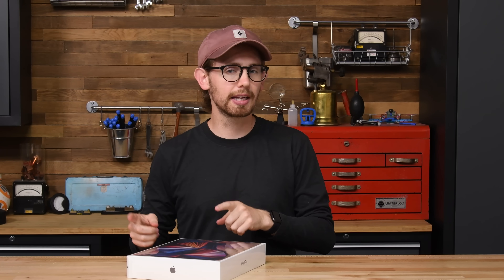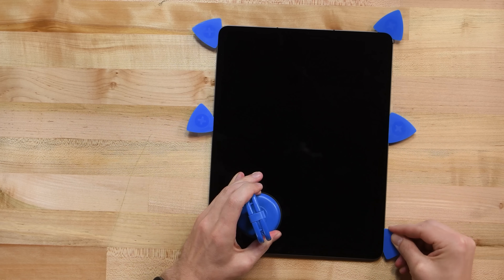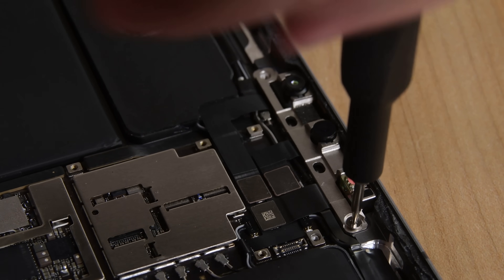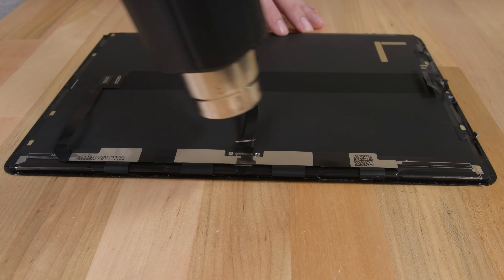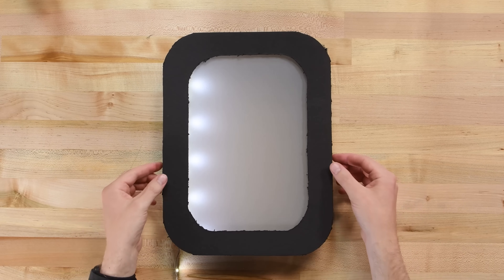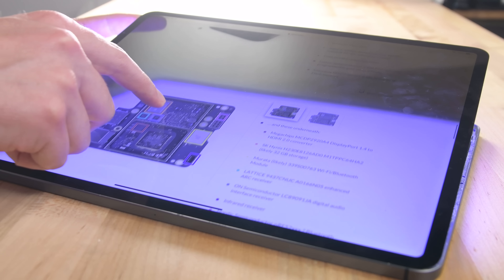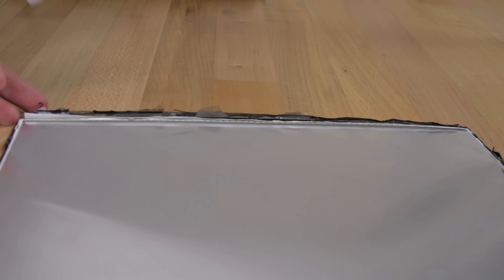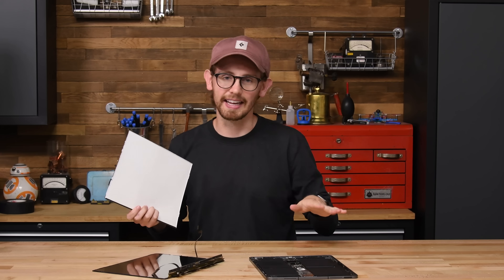M1 iPad Teardown: Inside the New XDR Display!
Apple’s M1 system-on-chip seems to be making its way into all of their products, and perhaps most excitingly it’s made it into the 2021 iPad Pro. That officially puts the new iPads Pro on par with the latest MacBook Air, Pro, and iMac in terms of computing power, and that’s not even the most exciting upgrade! The 12.9-inch iPad Pro now has a fancy new display technology called mini-LED, which is what we’ll be dissecting in this video.

The Pro Tech Toolkit works wonders on iPads!